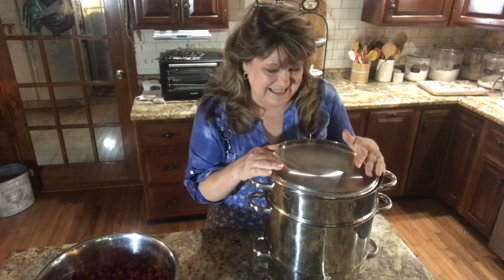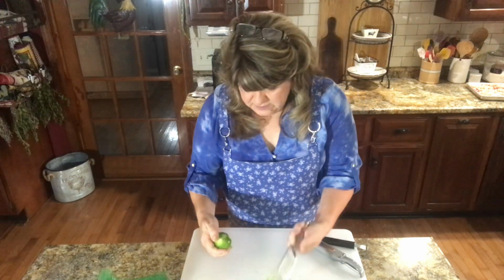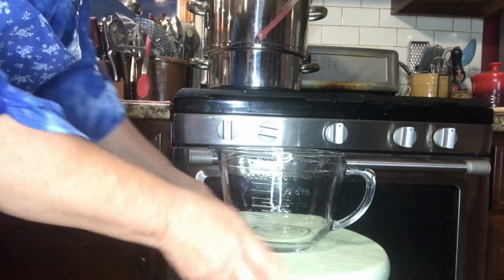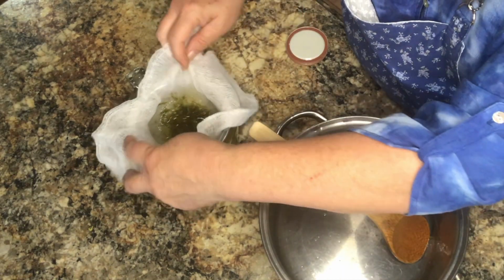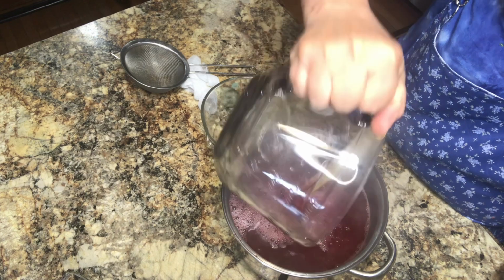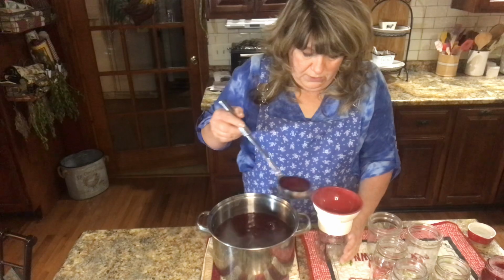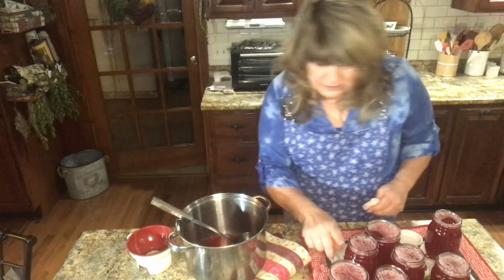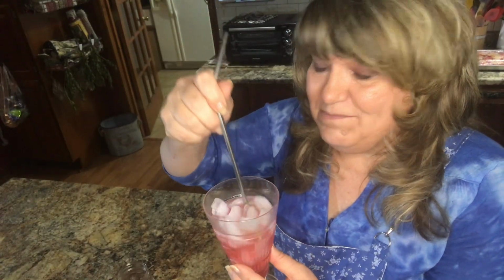Using a Steam Juicer and Steam Canner to Make and Can Homemade Cherry Limeade Concentrate...SO GOOD!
Join me as I demonstrate how to use a steam juicer to make homemade cherry limeade concentrate.  I'll also show you how I preserve the concentrate with my steam canner.  We love having this refreshing summertime beverage in our pantry all year long!